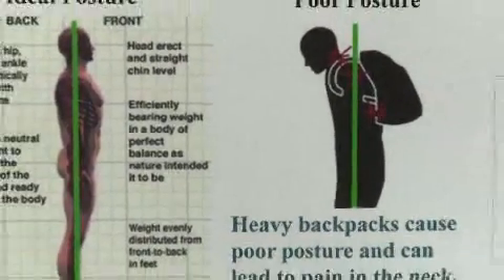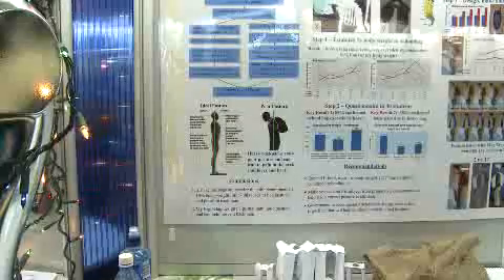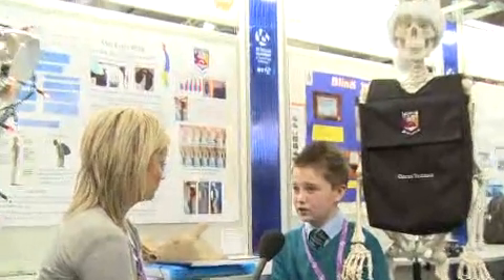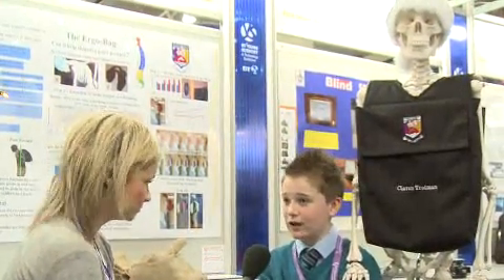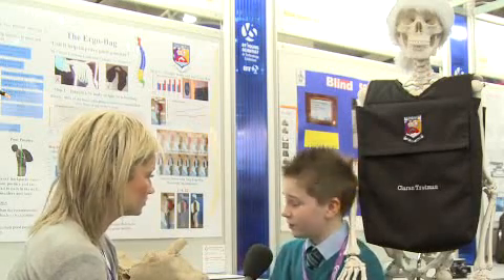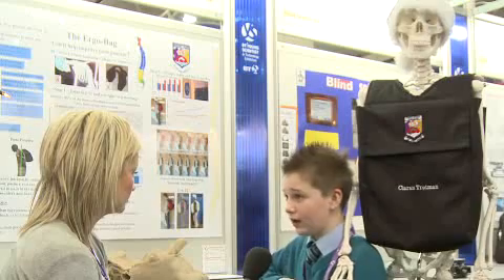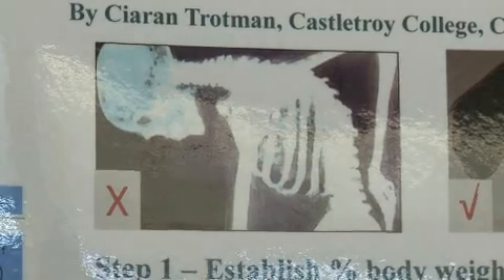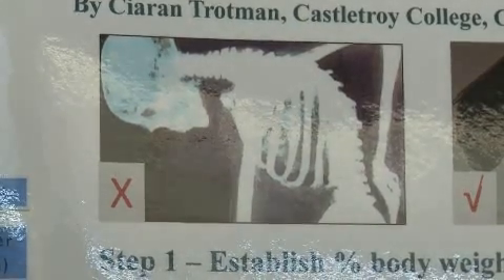BTYSTE 2009 - Ciaran Trotman, Castletroy College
13 year old Ciaran Trotman from Castletroy College in Limerick has come up with a design for a school bag to help improve poor posture in students.